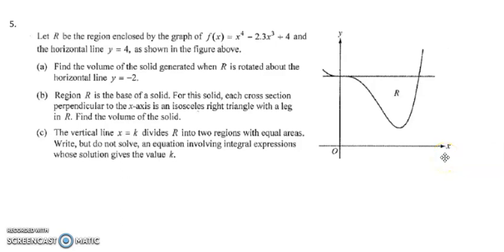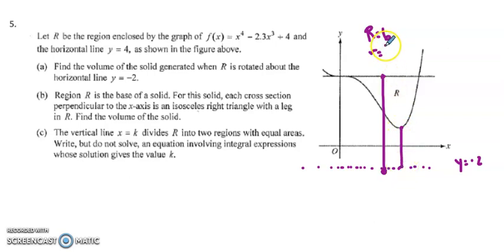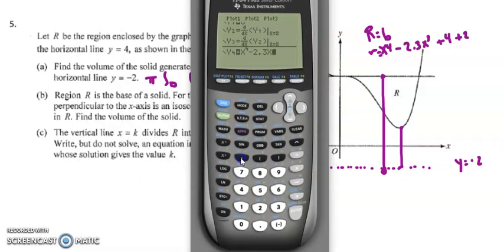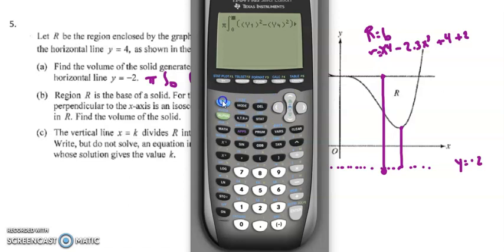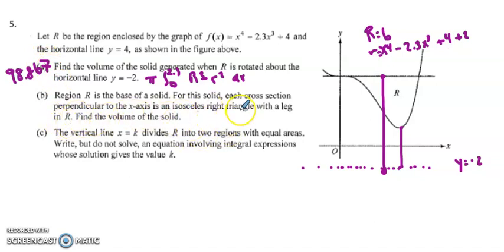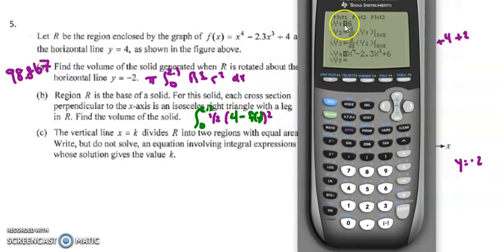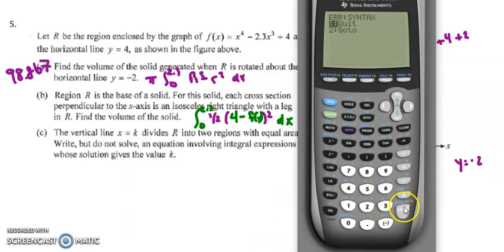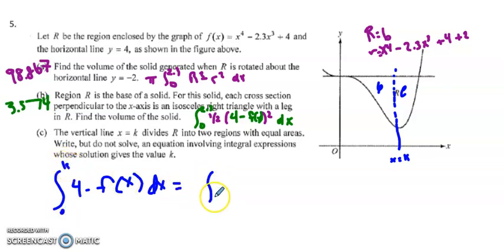Unit 5 Review FRQ #5 TI 84